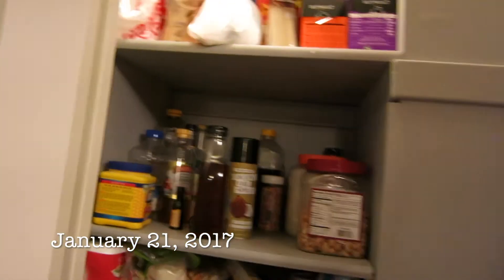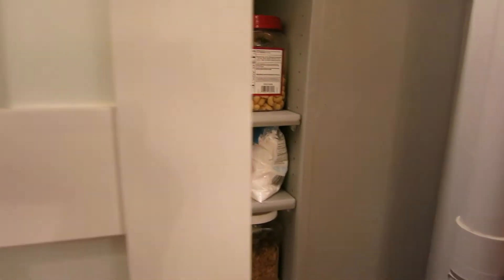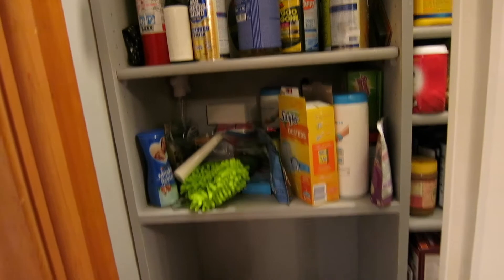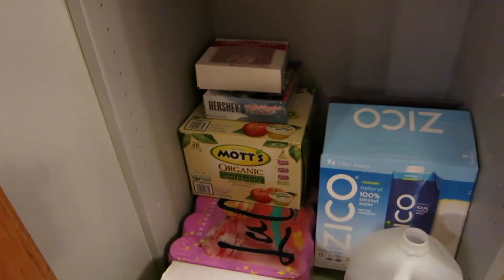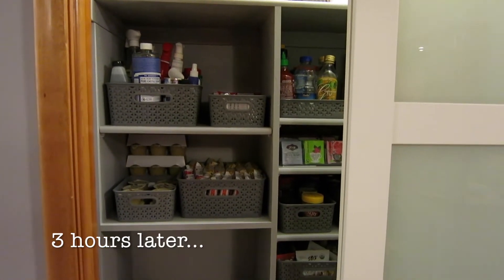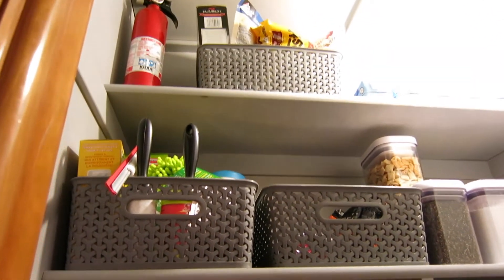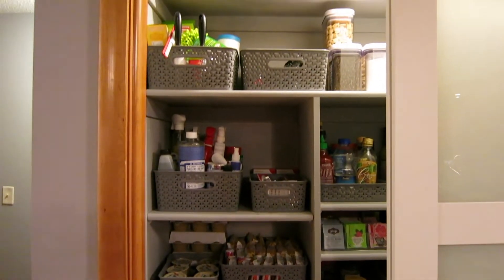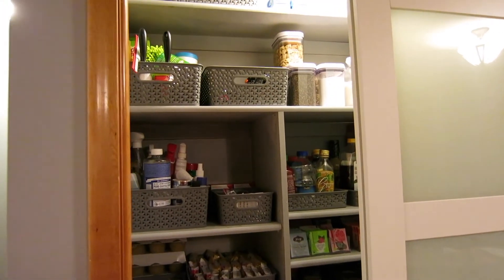PANTRY ORGANIZATION!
Vlog 04 | Pantry Organization

So bummed I lost video footage of a full detailed version of the pantry. :( Let me know if you'd like to see a detailed version, I'll make another video for it!

-Baonhi